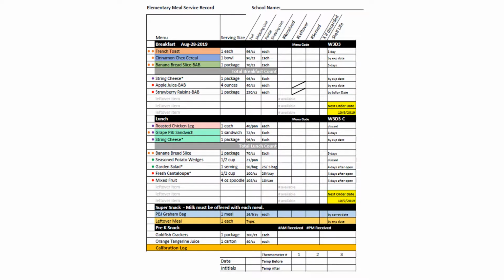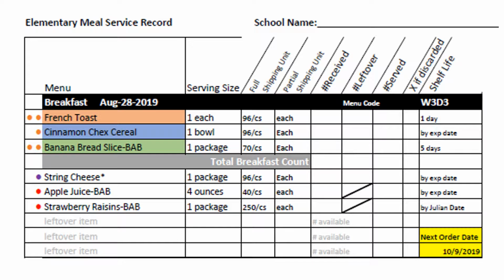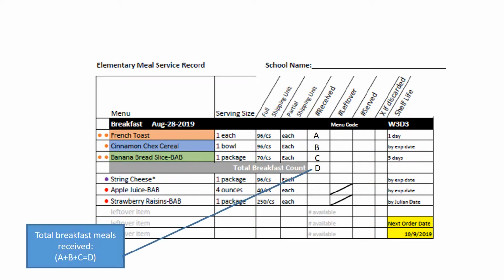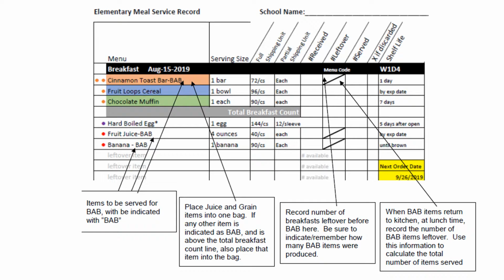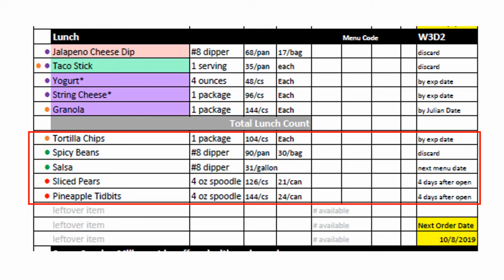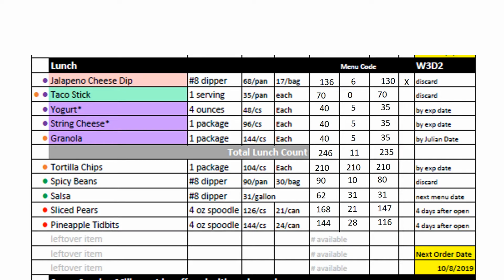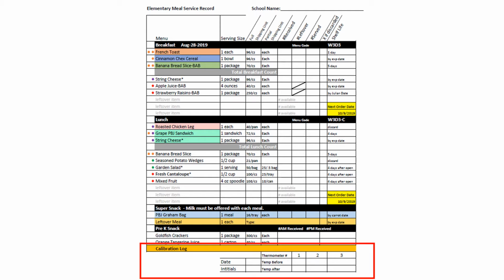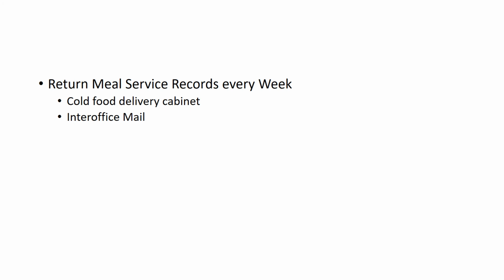Meal Service Records 19 20